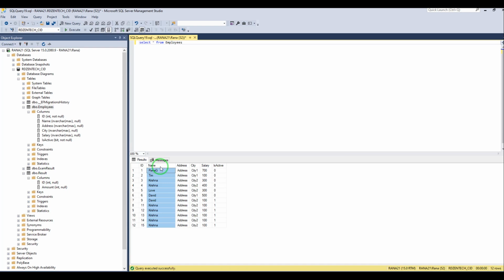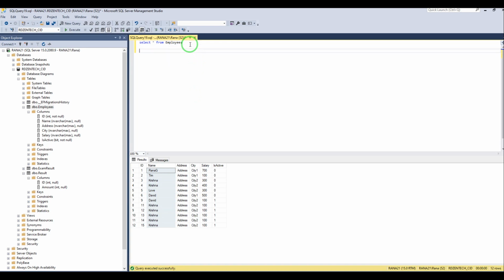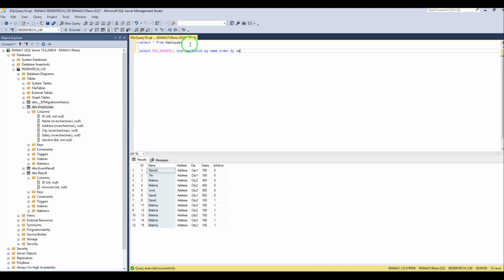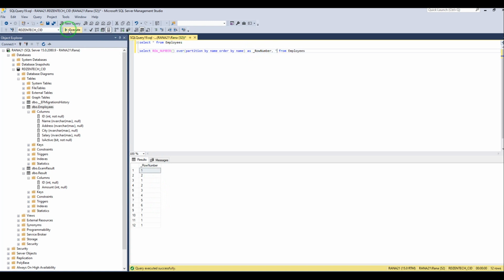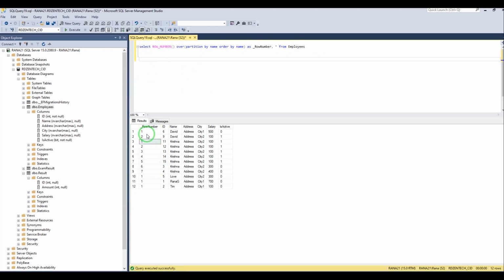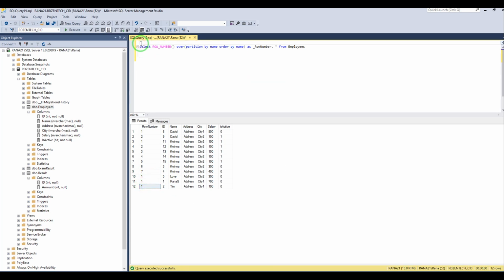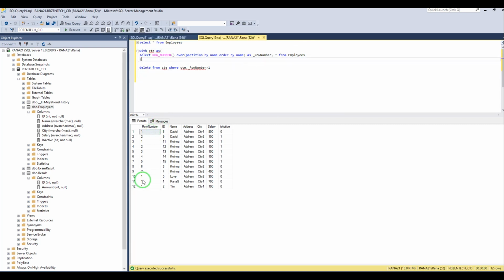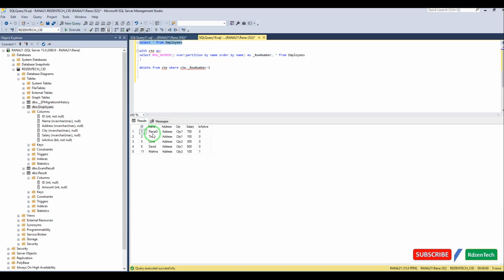Delete Duplicate rows from Table